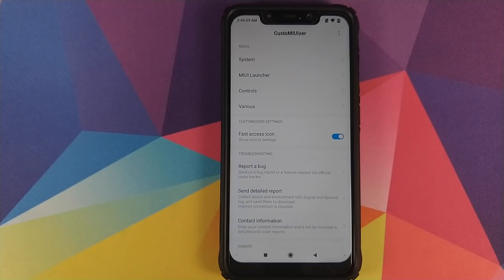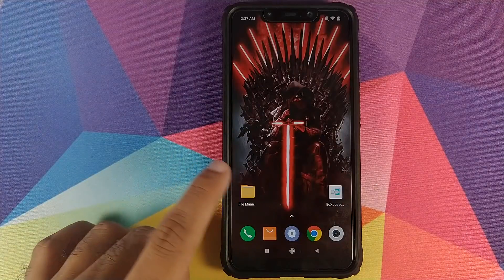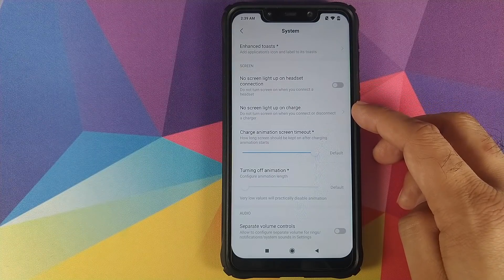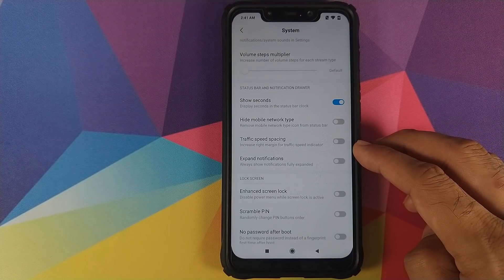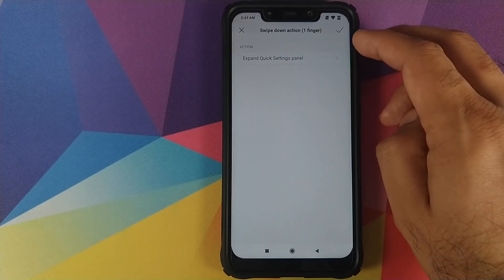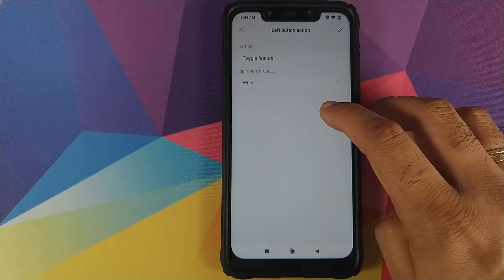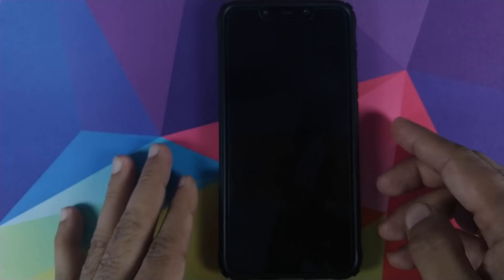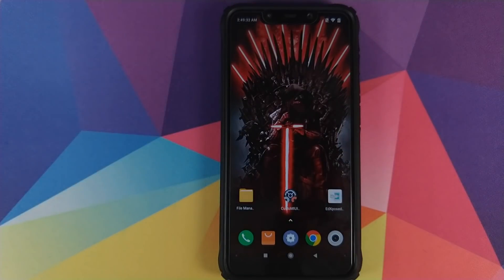First Look CustoMIUIzer Features MIUI 10 | CustoMIUIzer Best MIUI 10 Xposed Module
Are you looking to customize your MIUI 10 phone? In this video we look at the features of CustoMIUIzer Xposed module for your Xiaomi devices running MIUI 10 based on Android Pie. We will be using our Xiaomi Poco F1 running MIUI 10 in this video.